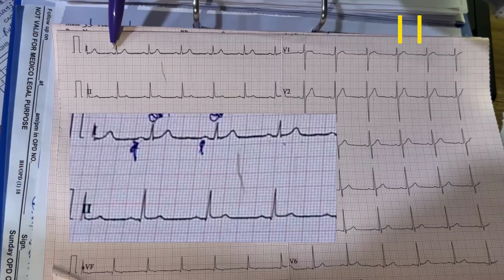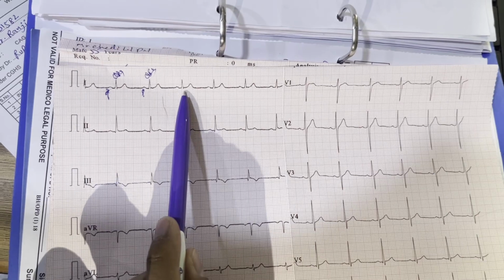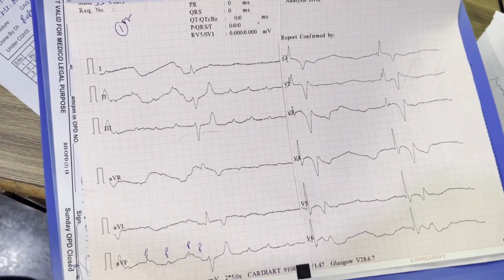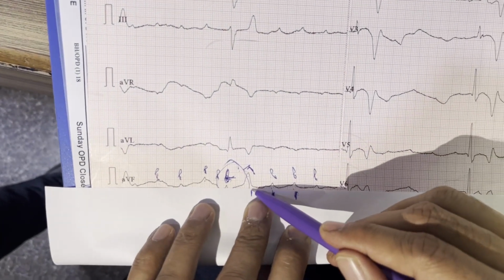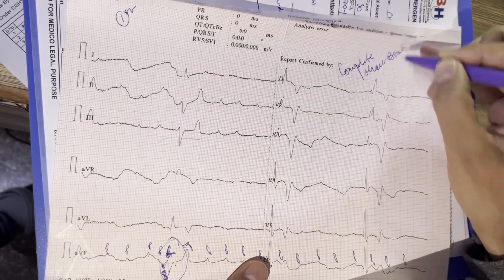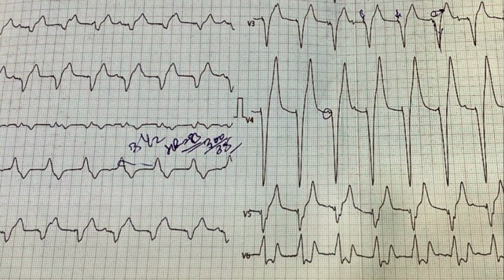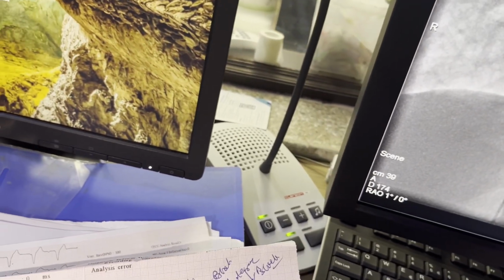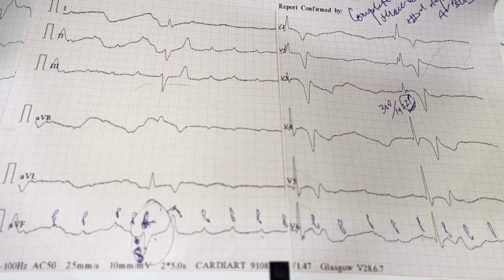Clinical case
Clinical case - Conplete heart block